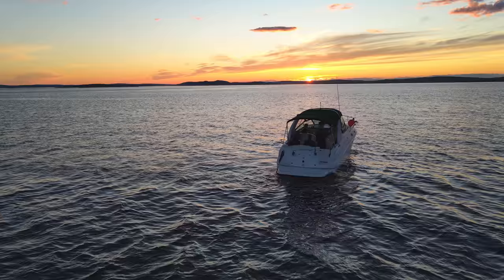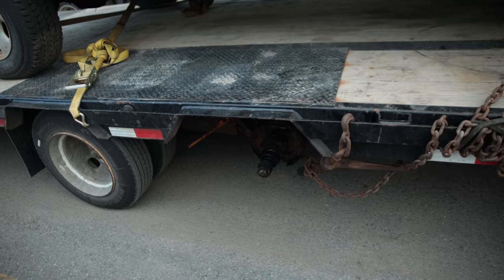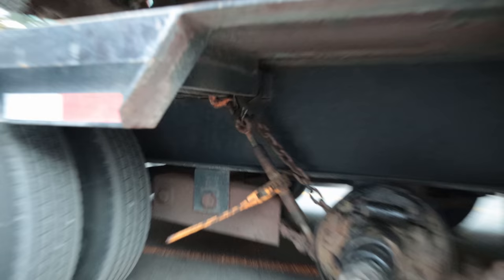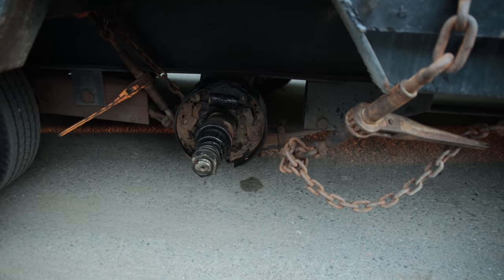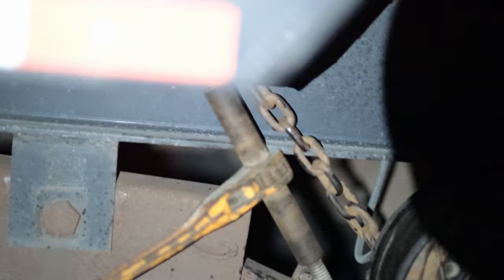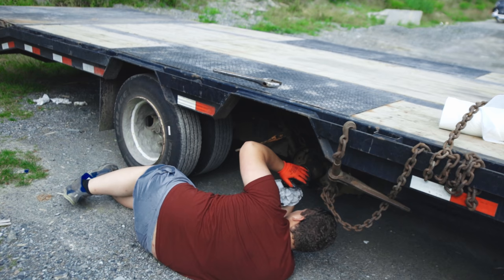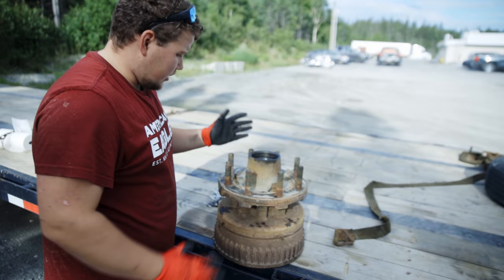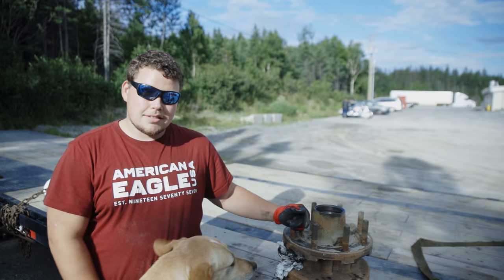TOTAL Axle Failure - How to Chain up/Strap a Tandem Trailer Axle!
We had total axle failure on the 44ft PJ Trailer! This video, at 3 minutes in explains the process of chaining up and supporting an axle on a TANDEM axle trailer. I hope this helps everyone!